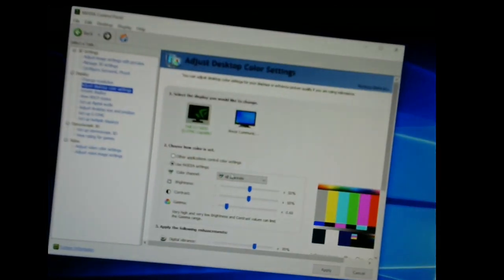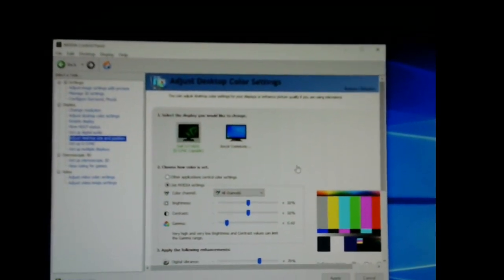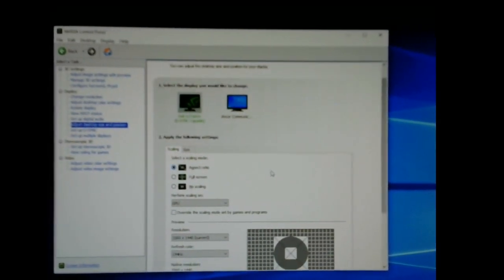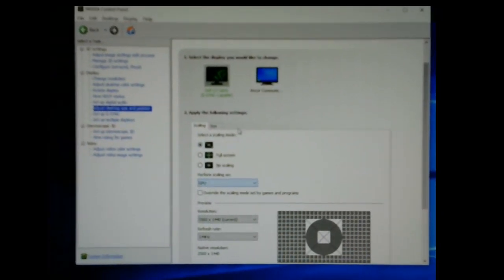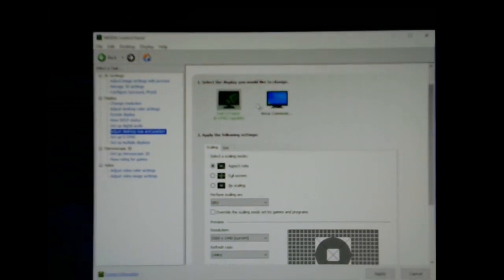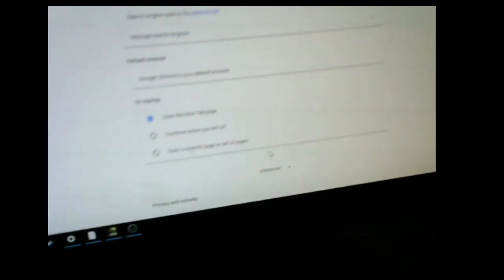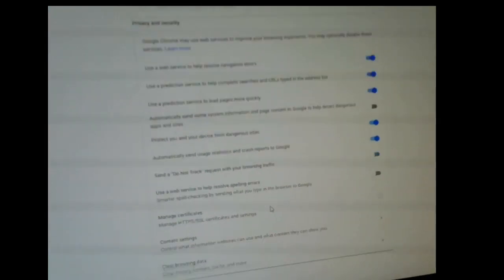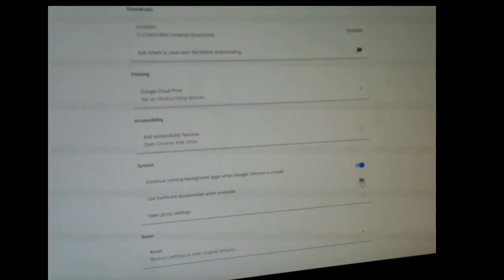DUAL MONITOR 144HZ AND 60HZ GAMING FIXED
EDIT :  SOME GAMES WILL HAVE TO BE PLAYED IN FULL SCREEN NOT WINDOWED FOR THIS FIX TO WORK
thanks - Ephix (from Comments)

after a few hours of stumbling across the internet i noticed a lot of people had this issue where they would have twitch open or you tube on their second monitor and it would lock their 144hz monitor to 60fps while playing games. i have 3 fixes here hopefully they work for you. if you have any questions please put them down below.